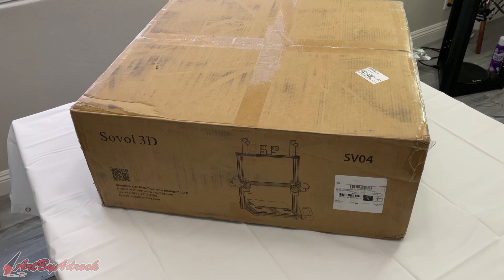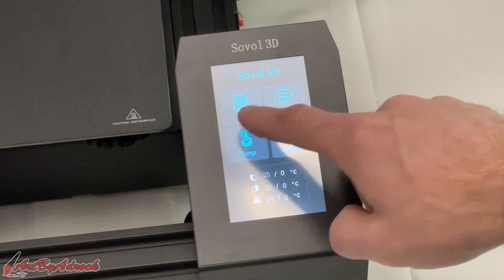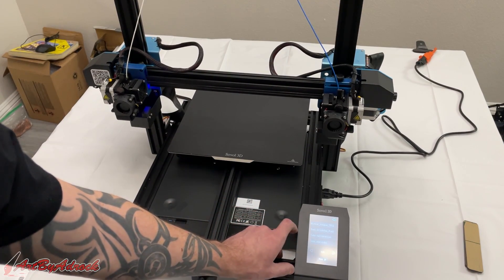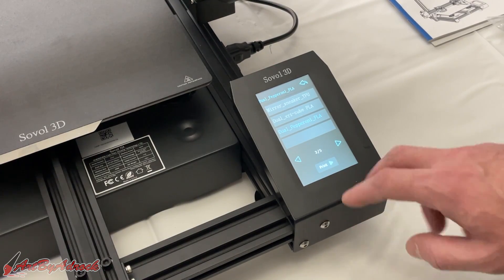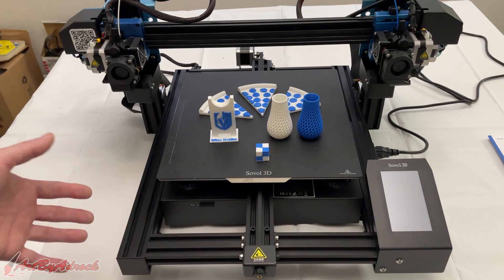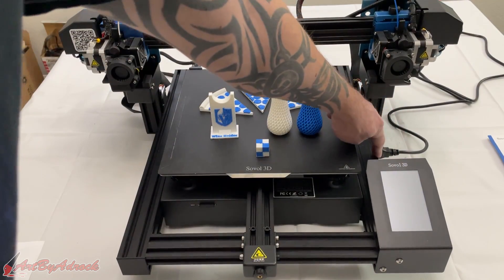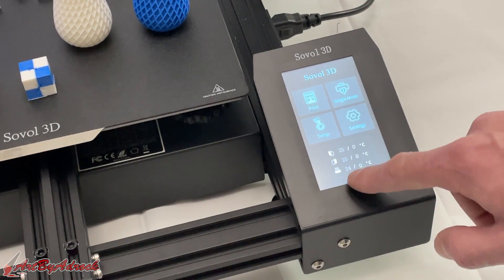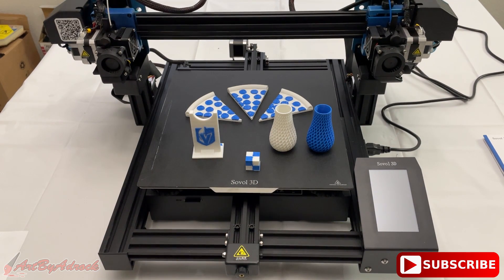Testing The Sovol SV04 (IDEX 3D Printer) - Setup & Honest Review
In this video I'll be testing the Sovol SV04 IDEX 3D printer. This is an independent dual extruder machine which has a large print volume of 300x300x400mm. It features a removeable build plate, large print bed, multiple printing modes, a silent board, touch screen, dual Z Axis, and more. I tested the funtionality of this machine with all the features and found it to be a solid printer for the price.

Sovol SV04